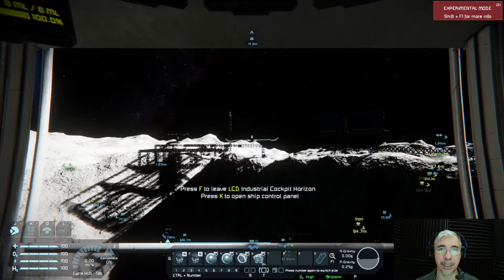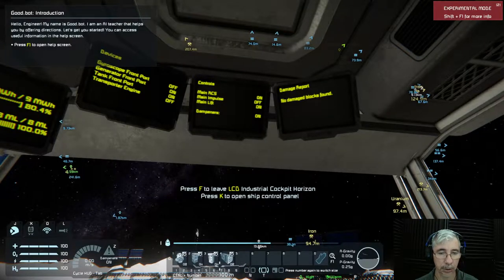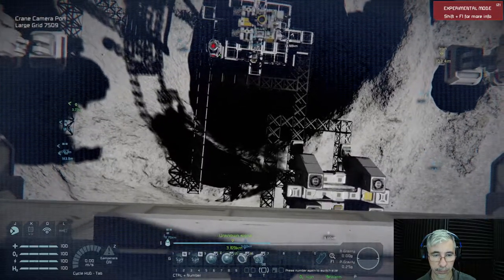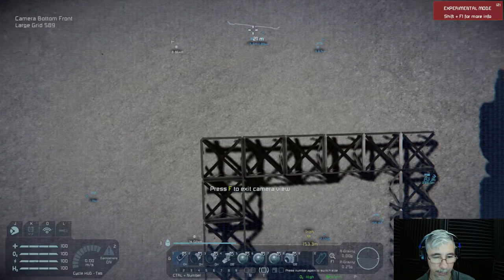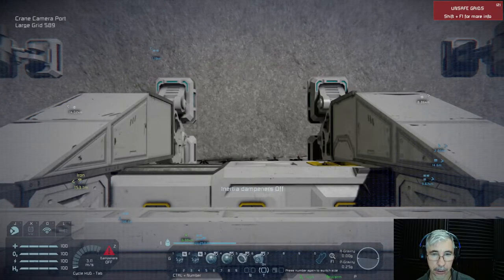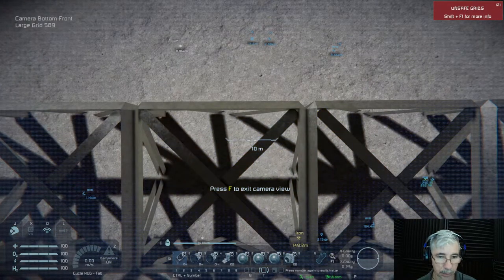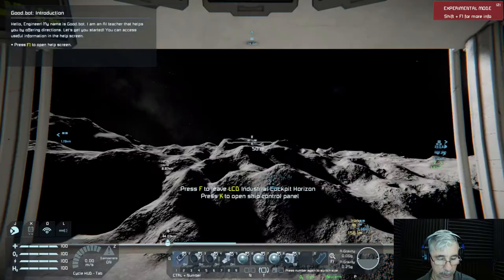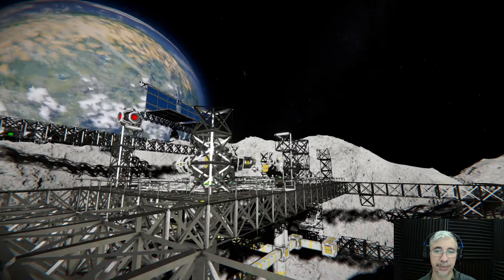Refinery Module Update | SpaceEngineers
Part of the Eagle Transporter use cases series. This time we are presenting the Refinery Module, which we proceed to move to make way for other modules